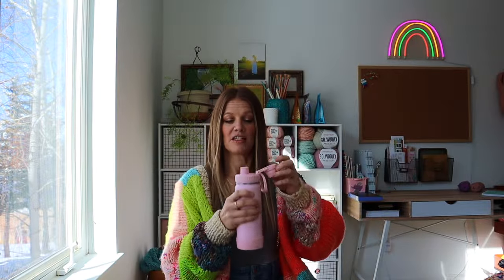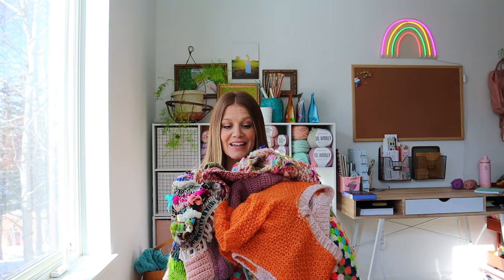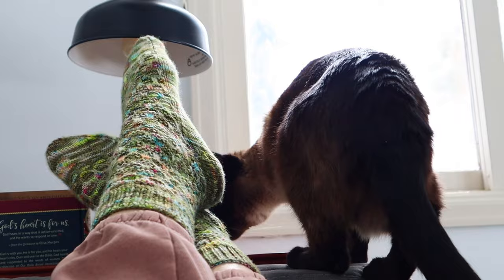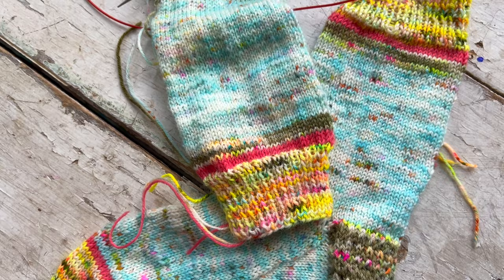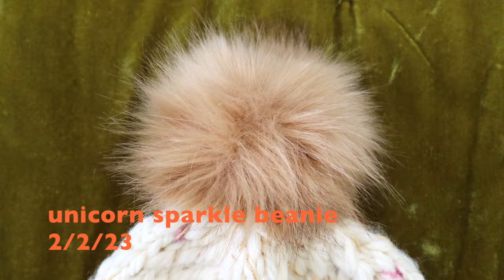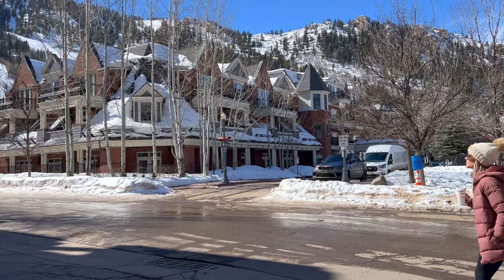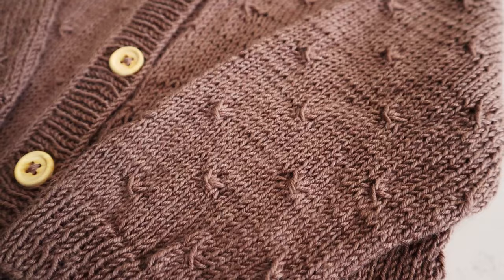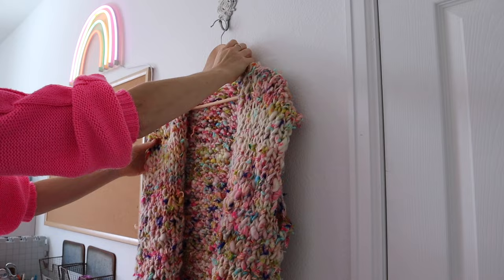EVERYTHING I crocheted & knitted in 2023!! 🧶🤗 | projects, patterns, yarn...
Happy 2024!!  I am sharing everything I crocheted and knitted in 2023!  I can't believe another year of making is behind us.  Somehow there is never enough time to crochet and knit all the things...amiright?! 😉  Below you will find the yarns, patterns, and tips I mention in the video.  I hope your 2024 is off to a great start and that you are enjoying making all the things!

As seen in video:
🧶 Basket Check Socks
- Little Box of Socks
🧶 Peter Pan collar sweater
- yarn:
Dollar Store Premier Just Yarn & Premier Just Active
Teal
Petal
Quartz
Rose
Hobby Lobby I Love This Yarn
🧶 Granny stitch blanket
🧶 Lights Up Cardigan
🧶 Beach Throw
- yarn: Bernat Forever Fleece
Balsam
Dark Eucalyptus
Pink
White
🧶 Watering Can with Tulips
- Vanilla Cream
- Slate Grey
- Rose Red
- Blush Pink
🧶 Classic Teddy
- yarn:
Lionbrand Homespun (1st bear)
Pearls
Premier So Woolly (2nd bear)
Electric Orange
Beige
🧶 Scrappy Rug
🧶 Crochet Christmas Doily
🧶 Modern Art Cardi
- yarn: scrap yarn
🧶 Rooster ornament
- yarn: scrap yarn

My Tools & Equipment:
- My camera
- My microphone
- My ring light
- My other lighting